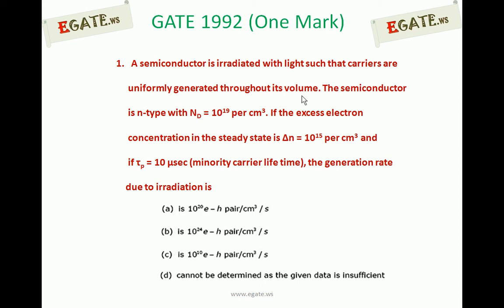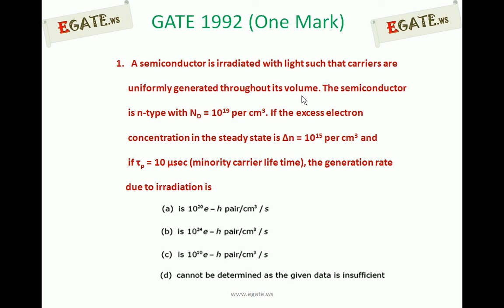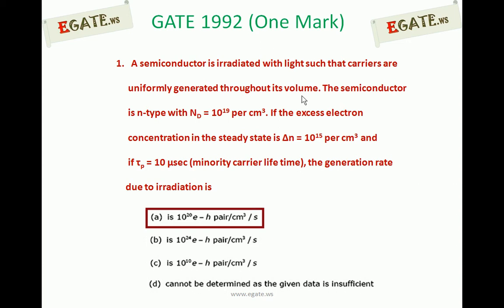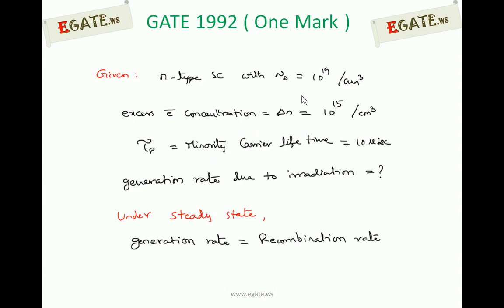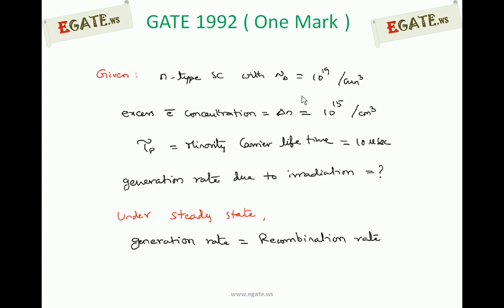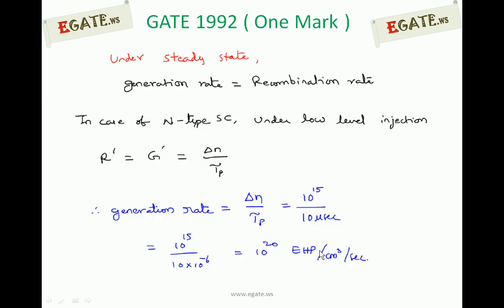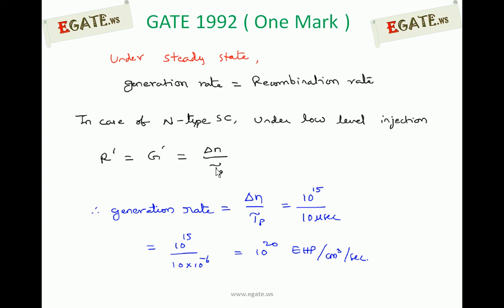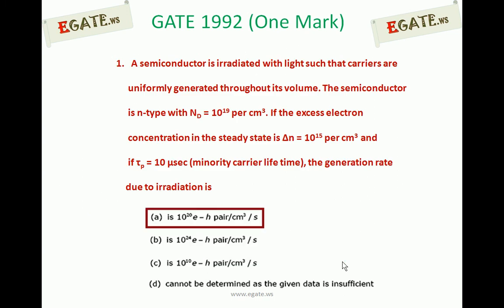Problem on Semiconductors - GATE 1992 ECE (Electronic Devices)